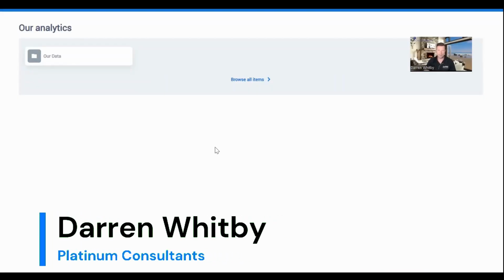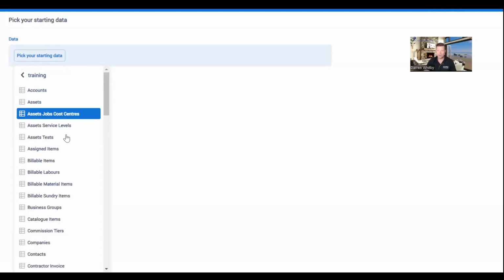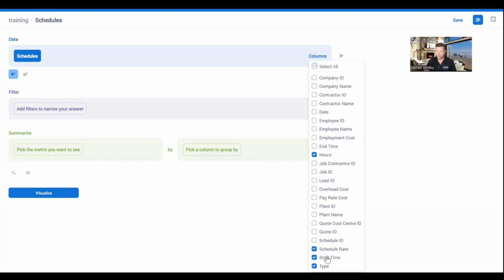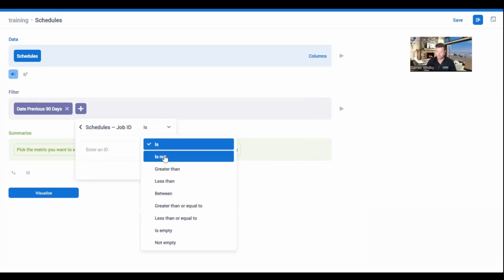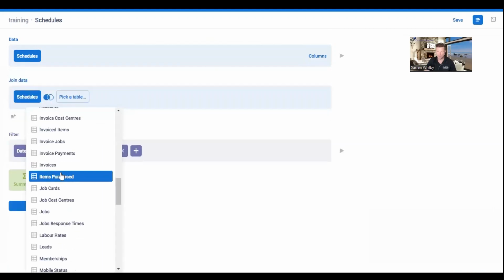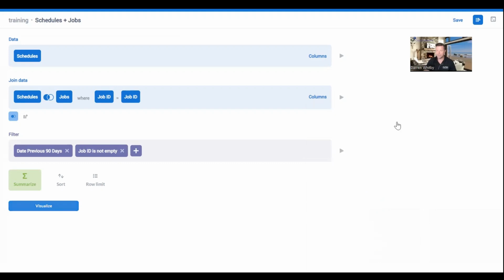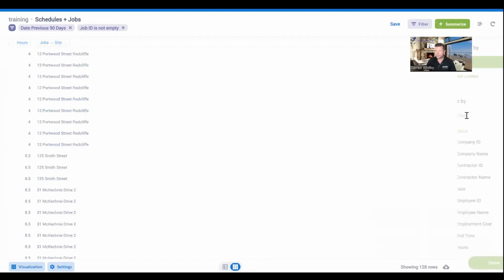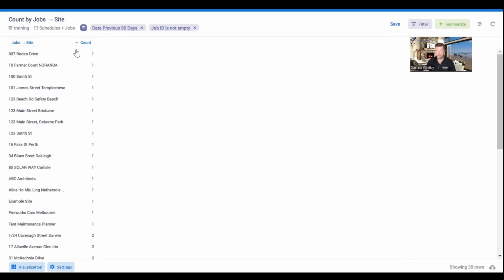simPRO Tips and Tricks - BI Reporting Update 01/2023 - Brought to you by Platinum Consultants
Find out about the latest simPRO BI Reporting Update with example of how to join tables together presented by Darren Whitby from Platinum Consultants.